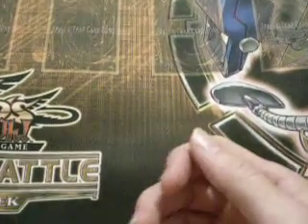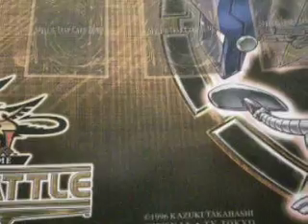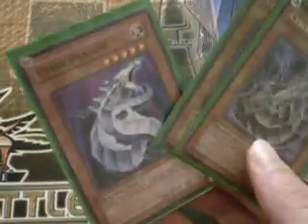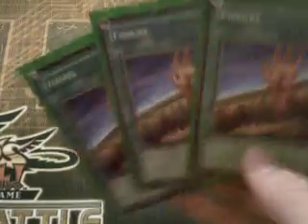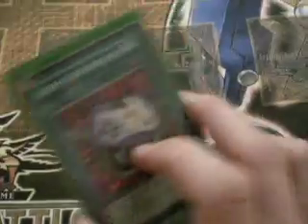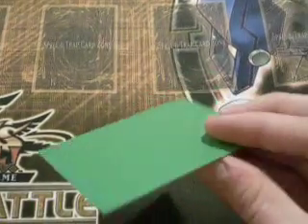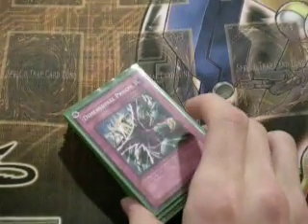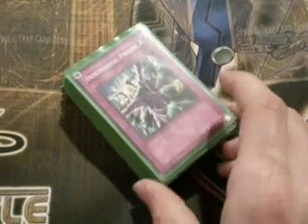Yu-Gi-Oh! Super Budget Gadget Deck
For those of you who are getting back in, have light wallets, or just want to try something a little different, this gadget build is a local-tournament-ready commons-only deck.  Every card in this deck has a common printing, and the whole thing can be built for under $20.

*Class B*